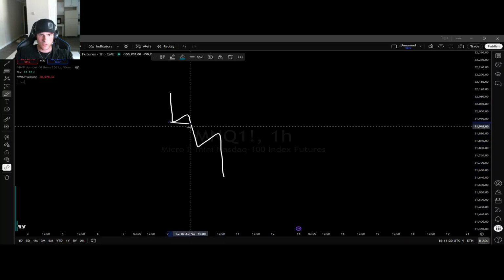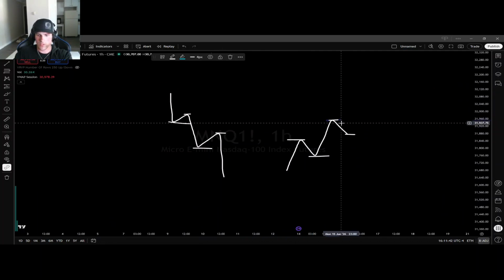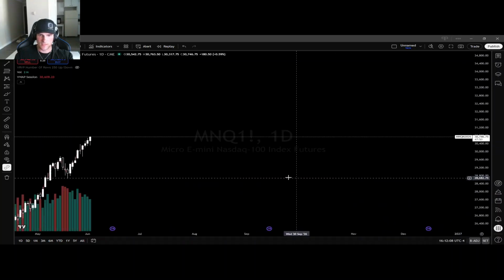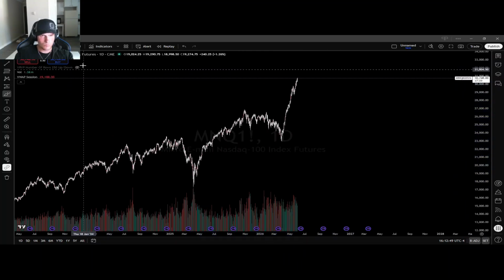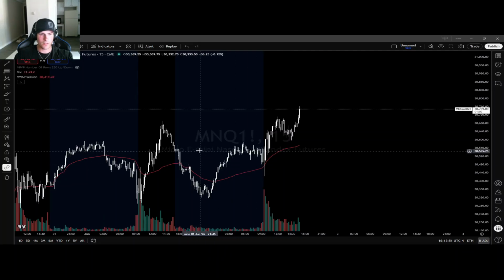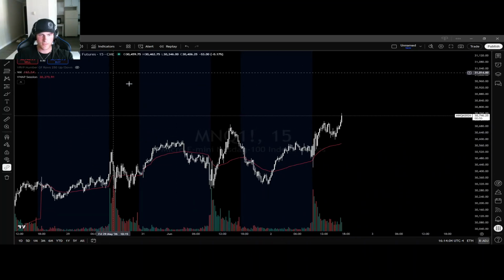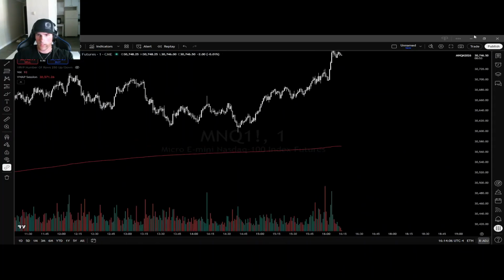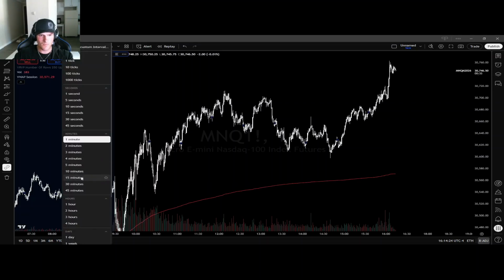Market Structure Masterclass: How to Never Trade Against the Trend Again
Stop guessing where the market is going and start riding the trend! In this video, we are stripping away the confusion and unlocking the absolute core of technical analysis: Market Structure.

If you don't understand how to properly identify an uptrend or a downtrend using higher highs, higher lows, lower highs, and lower lows, you are throwing money away. We break down a simple, clean method to spot market shifts instantly so you can get on the right side of the trade every single time.

What you’ll learn in this lesson:

How to correctly identify an Uptrend vs. a Downtrend

The exact blueprint for mapping out Higher Highs (HH) and Higher Lows (HL)

How to spot a Break of Structure (BOS) before it happens to avoid getting trapped

A simplified, mechanical approach to market structure without the extra fluff